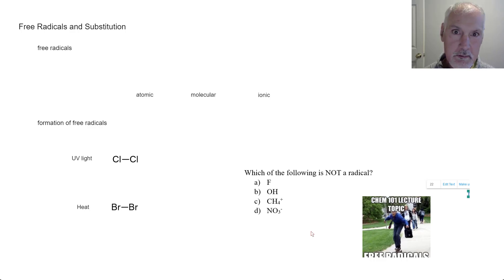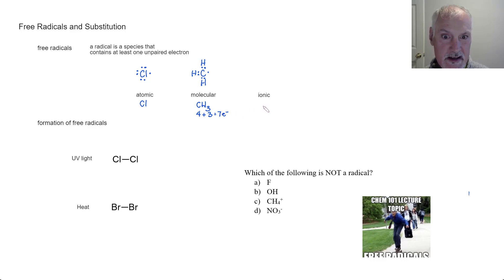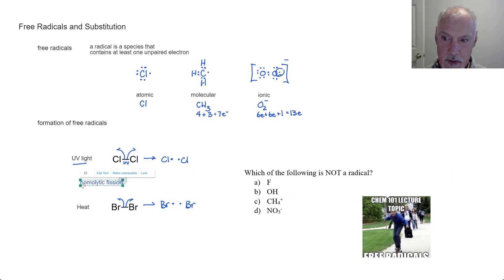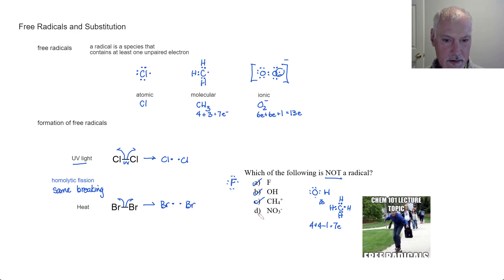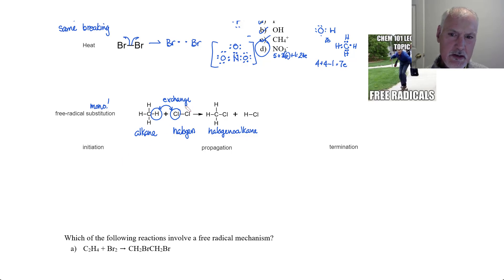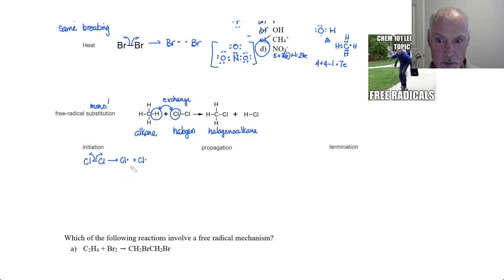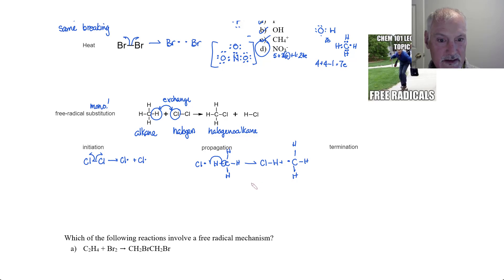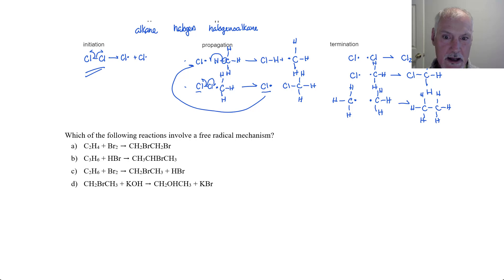Reactivity 3.3.1 Free Radicals and Substitution [IB Chemistry SL/HL]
If you're in your first year of the IB Diploma programme or are about to start, you can get ready for the next school year with our online courses in July! Register here: